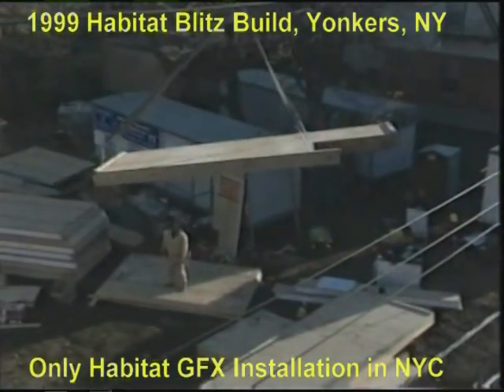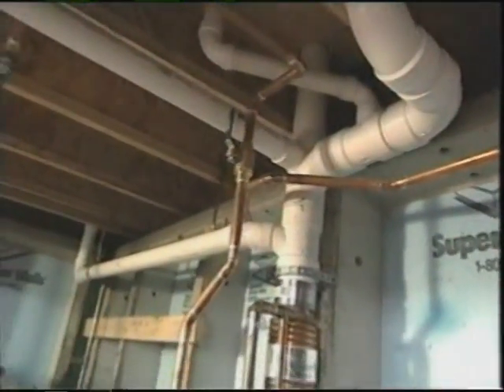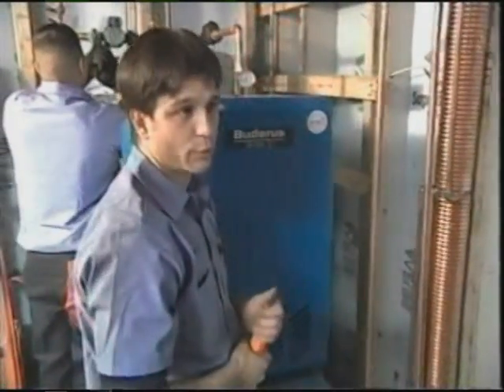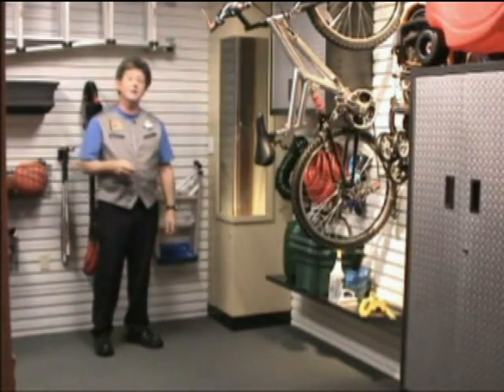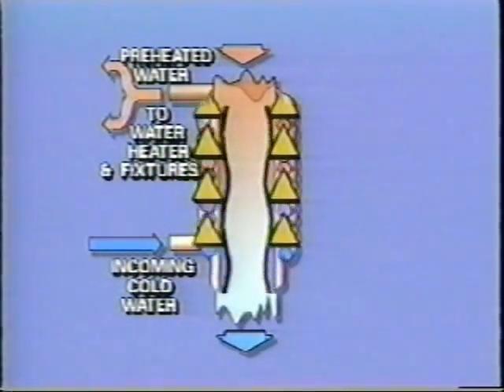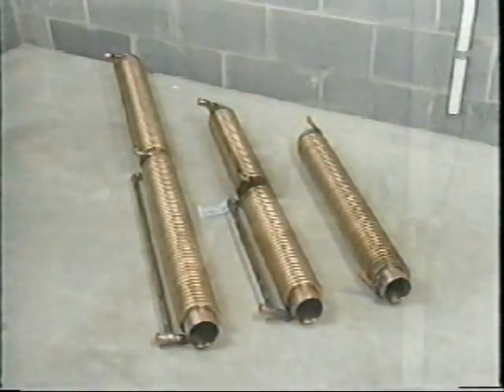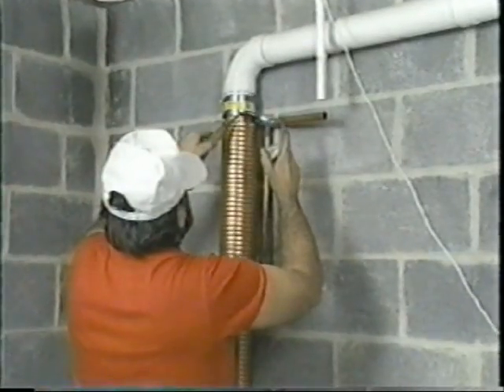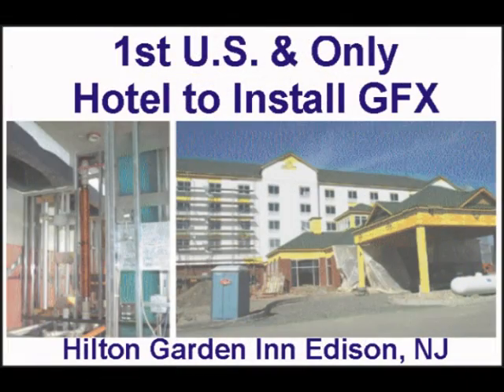An Inconvient Truth About Water Heating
Presented at 1st Long Island Global Warming Summit (2007)